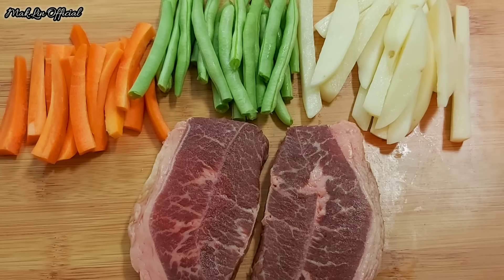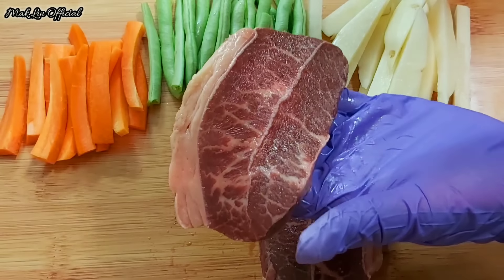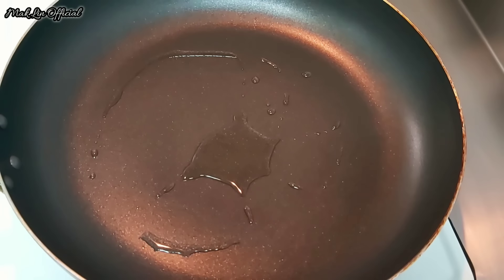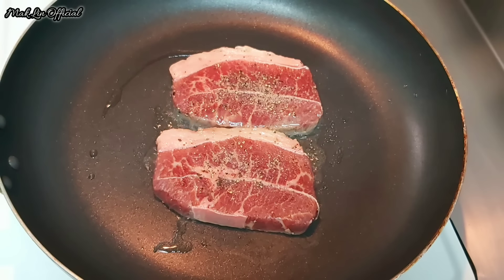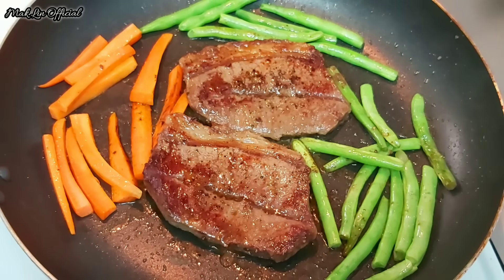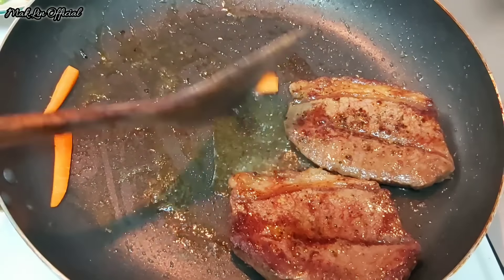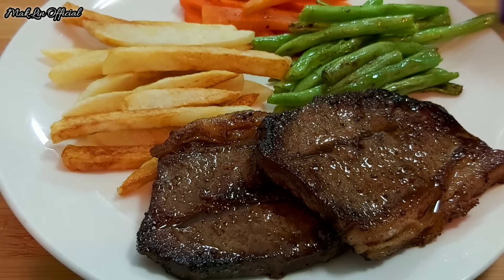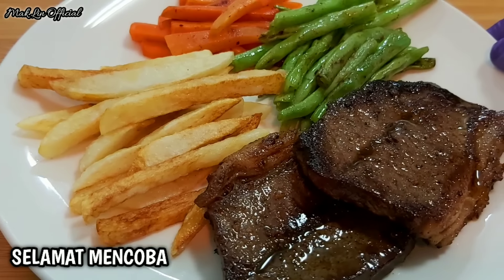Cara Membuat Steak Sapi Cuma 3 Menit || Daging Nya Empuk Dan Nggak Pake Ribet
Hai semuanya assalamu'alaikum di video ku kali ini saya membuat steak sapi yg super EMPUK dan NGGAK pake RIBET cara bikin nya😋
kalian jg jgn lupa di coba RESEPNYA ala mak Lin Official 😋